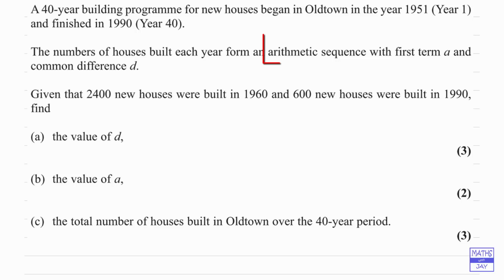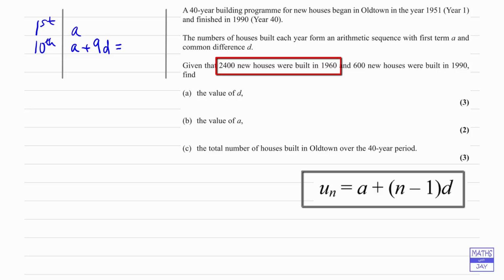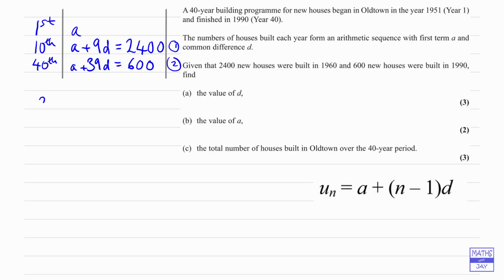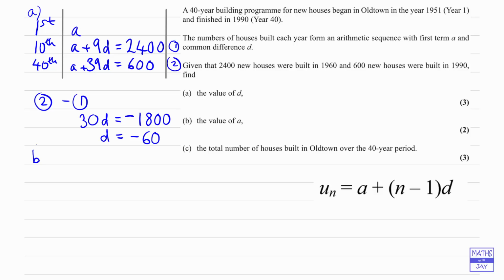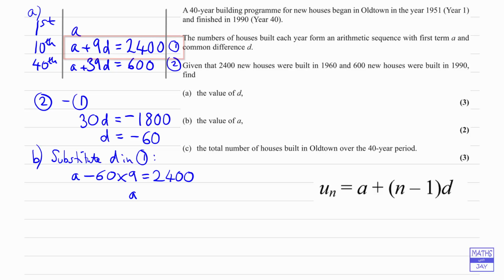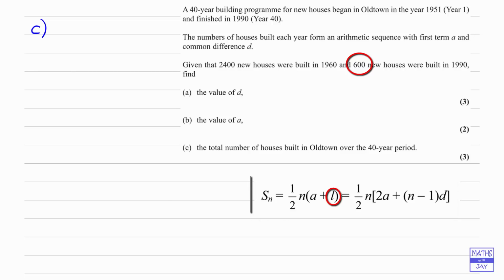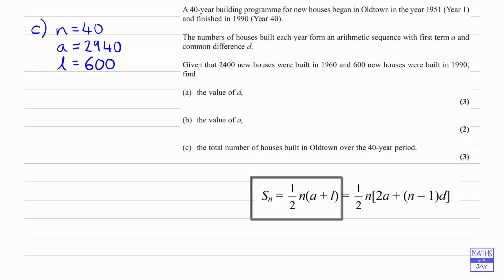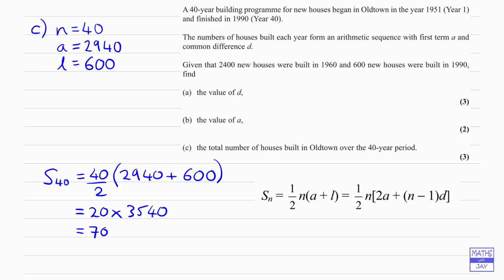Arithmetic Sequence: Exam Question Answered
How to calculate "d", "a" and sum of all terms of an arithmetic sequence. Past Paper: June 2009: C1 Q5 Edexcel